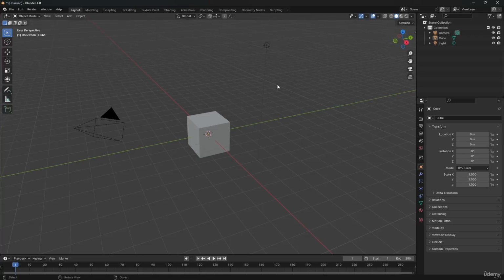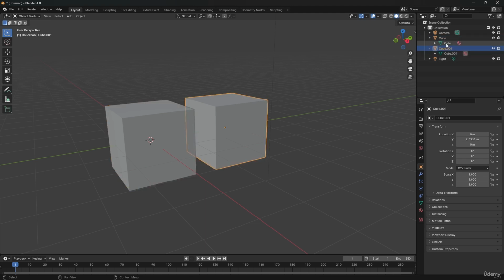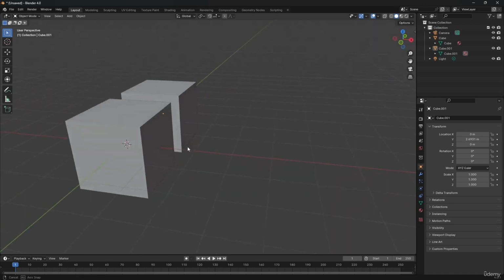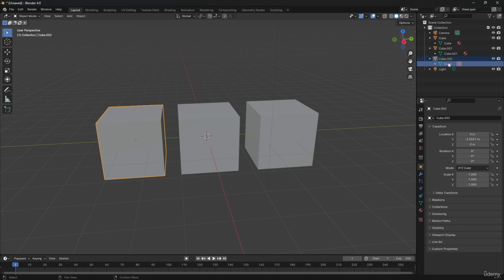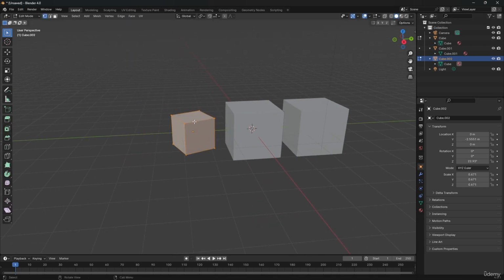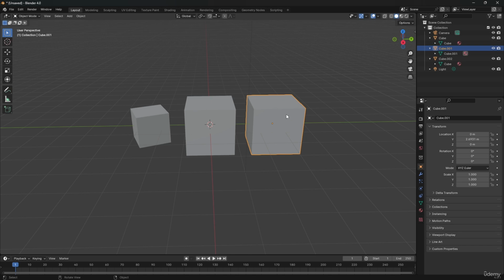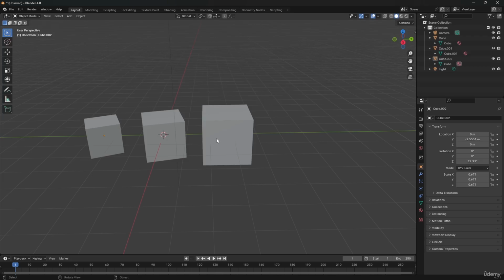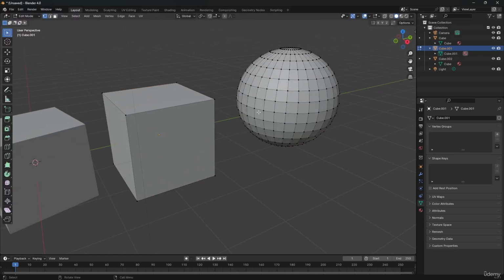17 Duplicate vs Linked Duplicate